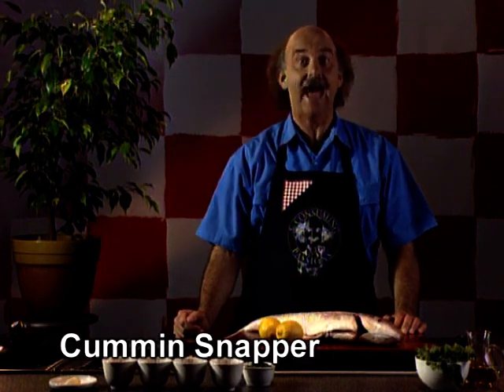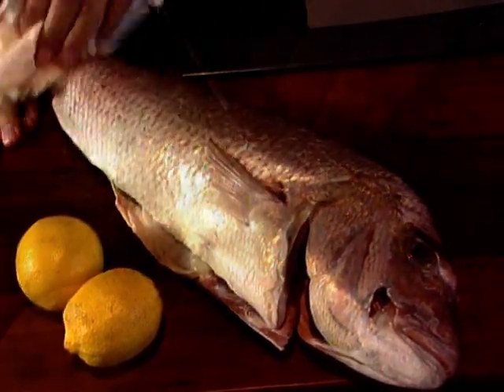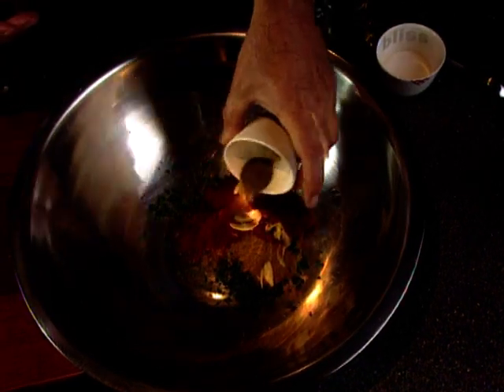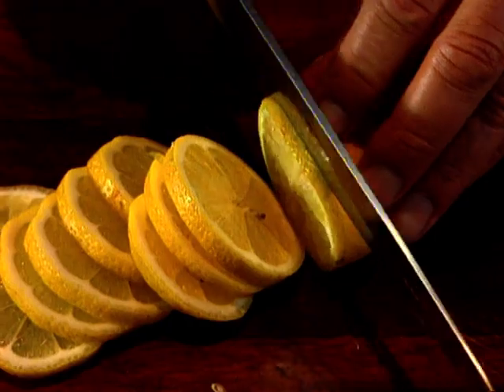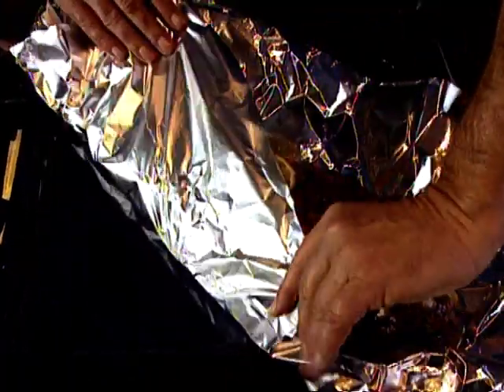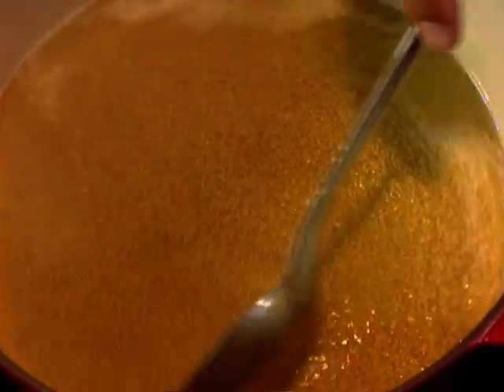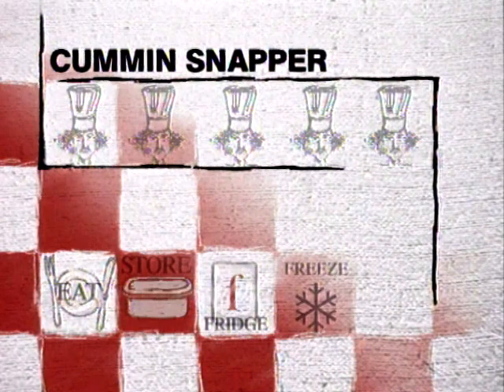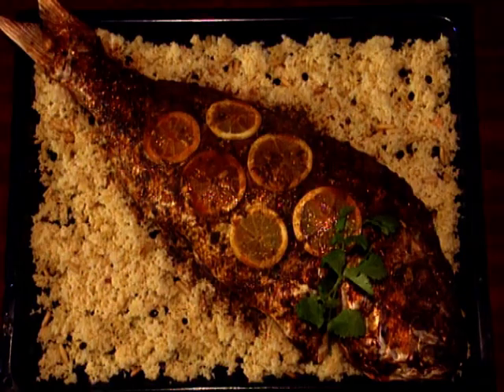Whole Baked Snapper Recipe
Snapper Baked with Cumin and Lemon. May be eaten hot or cold. A recipe from Ron Radford, food lover, bon vivant and Director of the Art Gallery of South Australia.

Ingredients:
1 whole snapper, approx. 2kg
1 tbsp chopped parsley
4 tsp ground cumin,
(preferably freshly ground)
6 tsp paprika
2 garlic cloves, chopped
1 tsp freshly ground black pepper
1 tsp salt
1/3 cup olive oil
1 lemon, cut into slices

Method:
Have the fish cleaned and scaled.
Mix together other ingredients, except lemon, and smear on the fish, inside and out.
Have a piece of alfoil to wrap the fish.
Lay half the lemon slices in the alfoil, place the fish on the lemon, put the remaining slices on the top.
Fold the alfoil loosely over the fish, and close it, top and sides, making sure the fish is completely enclosed.
Lay the parcel on a baking tray and bake in a moderate oven -- 190c, for about 30 minutes.
Turn off the heat and allow the fish to rest for 10 minutes before serving.
Remove the fish carefully from the alfoil and arrange on a large platter, surrounded by its juice.

Wine Suggestion: Gewartztraminer